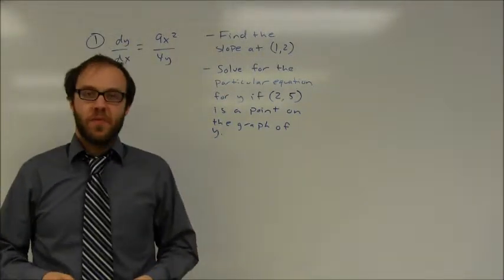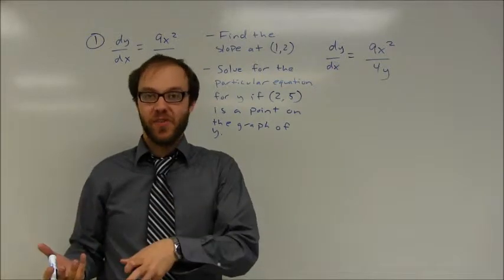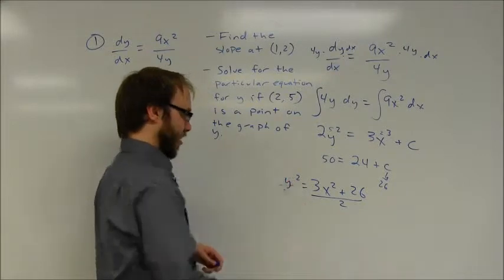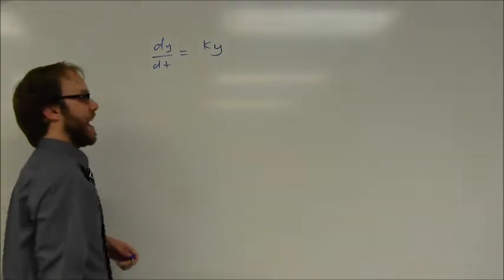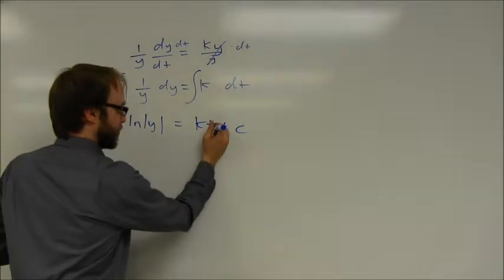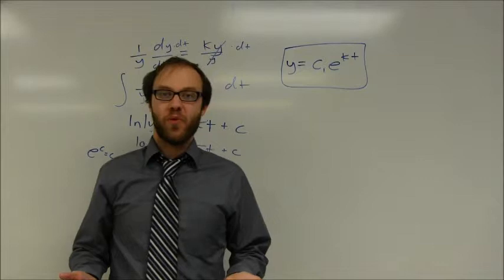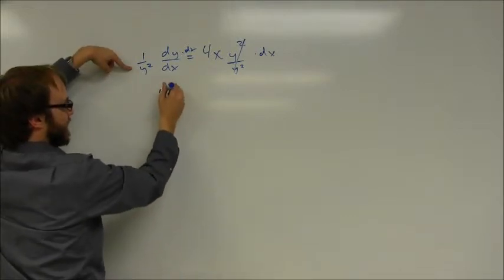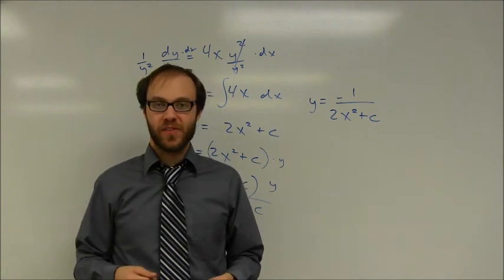AP Calculus: Separating Variables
Solving differential equations by separating variables.